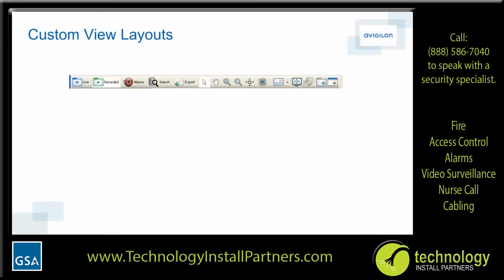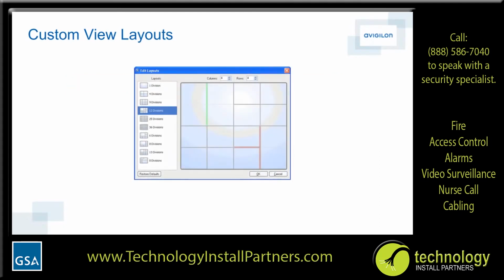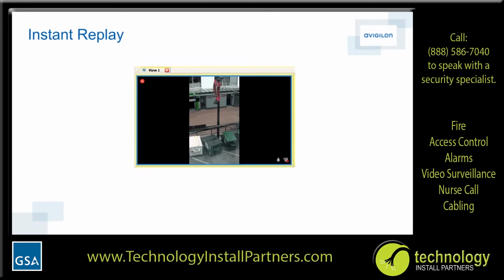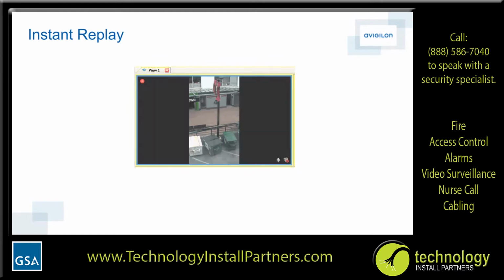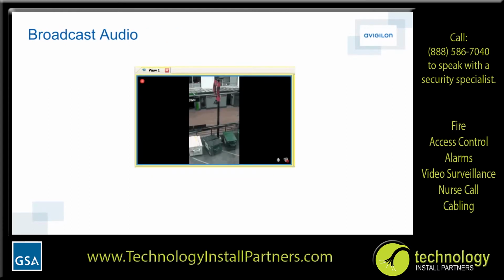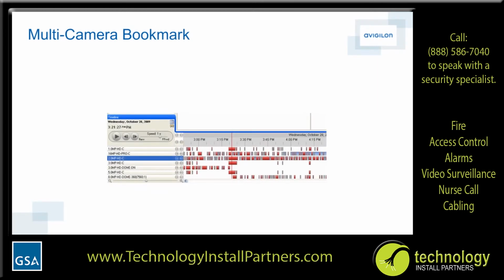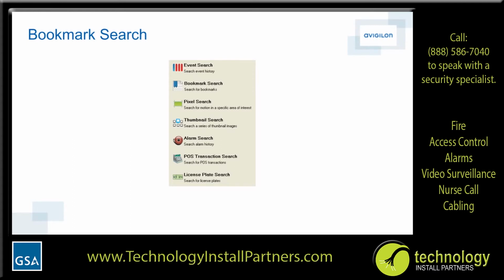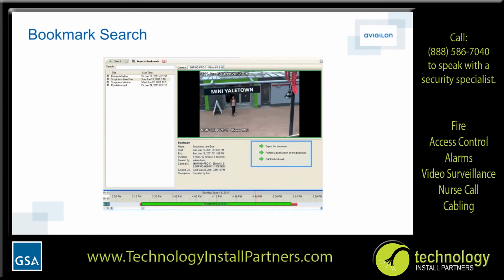Avigilon Control Center 4.8 New Features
An introduction to the new features within Avigilon Control Center 4.8.